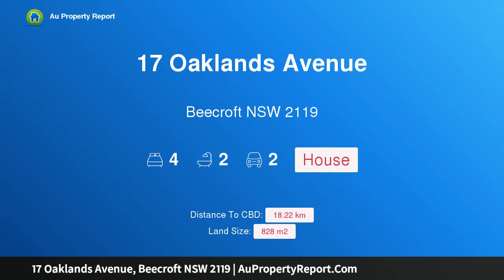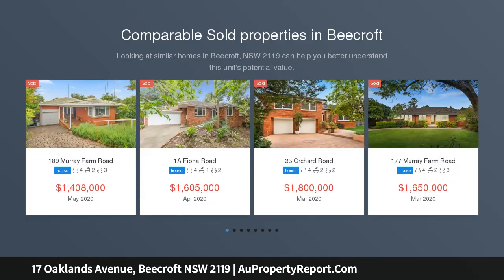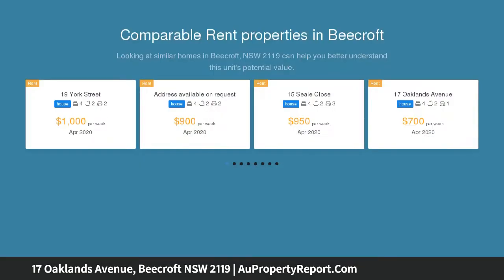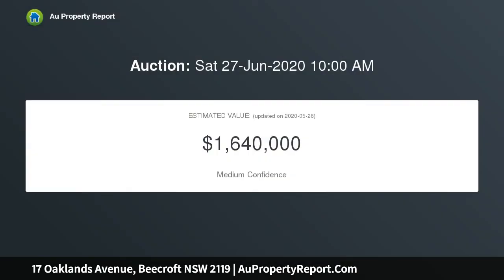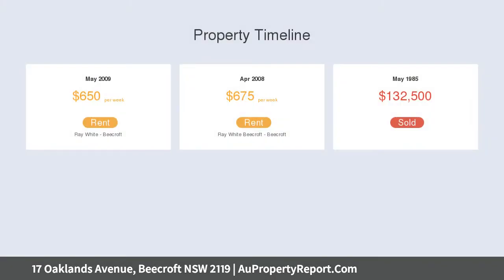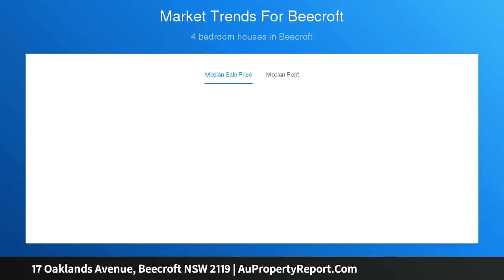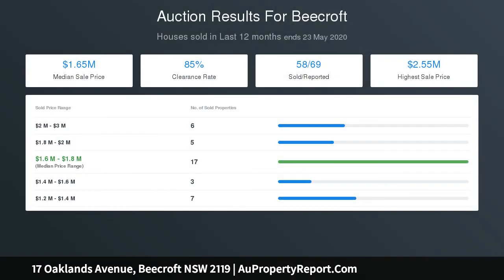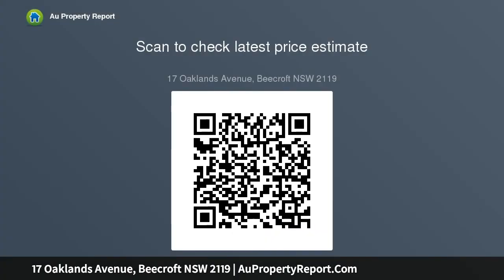17 Oaklands Avenue, Beecroft NSW 2119 | AuPropertyReport.Com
17 Oaklands Avenue, Beecroft NSW 2119
Property Type: house
Bedrooms: 4
Bathrooms: 4
Car Space: 2
Dual Street Frontage of 828sqm. Cheltenham Girls’ &amp; Beecroft Primary Catchments.